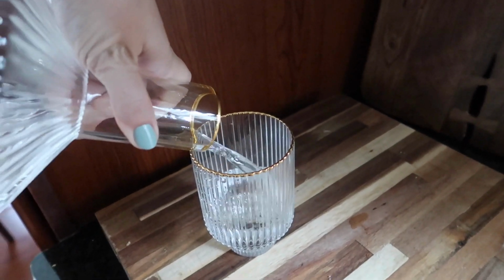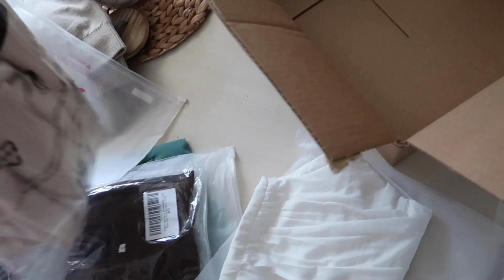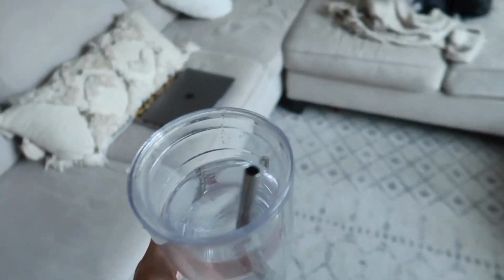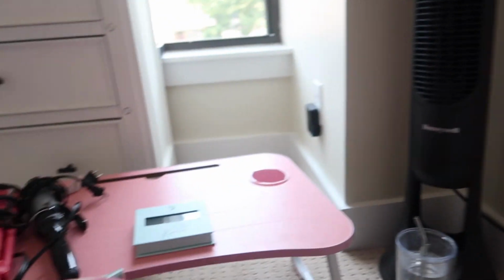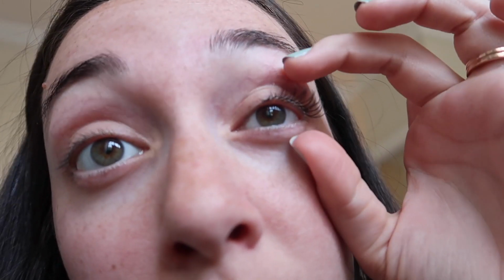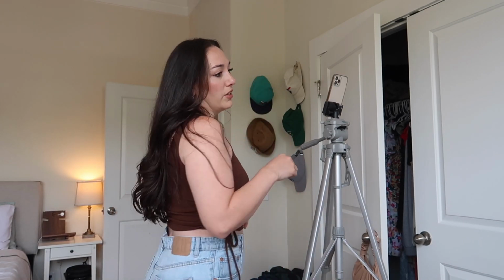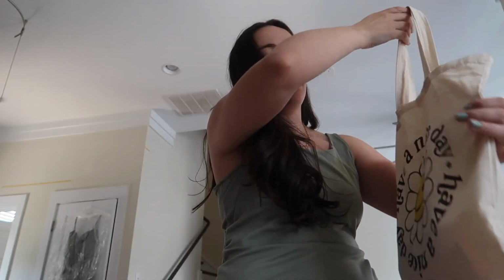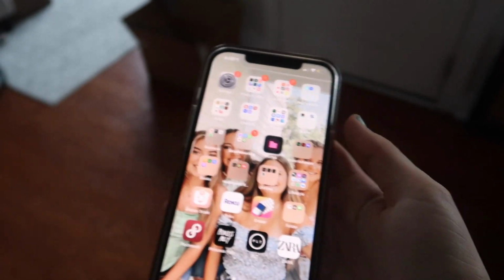Productive Day in My Life Vlog: Amazon Haul, Cleaning, & More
Things Mentioned:
Emerald green dress
Workout set
Bustier top
Brown top
Lounge set
Blinkifly natural ones :
H&M earring set
Etsy tote bag
5-minute journal

// MY GEAR
iPad Pencil
Canon M50
Sigma 35mm Lens
Lens Adapter
Canon 70D
Ring Light
Studio Lights
Vlog Camera
SD Card

Amazon Storefront